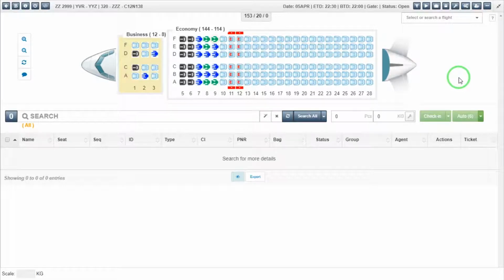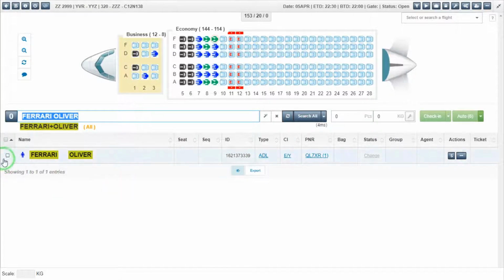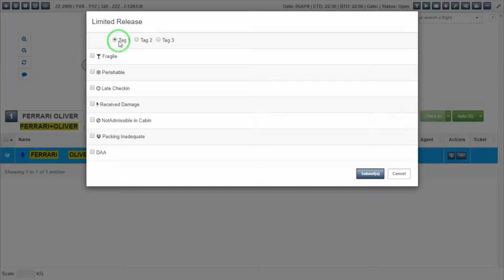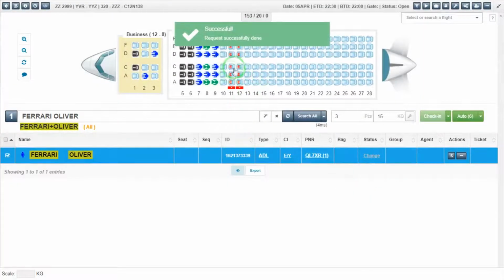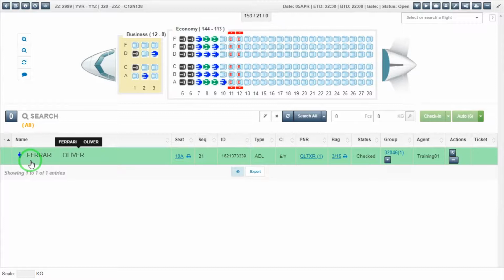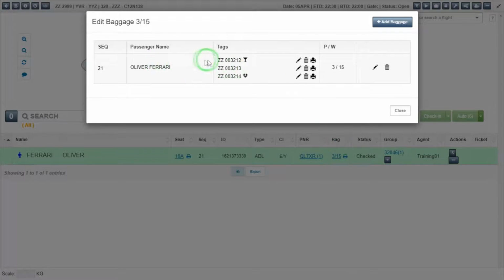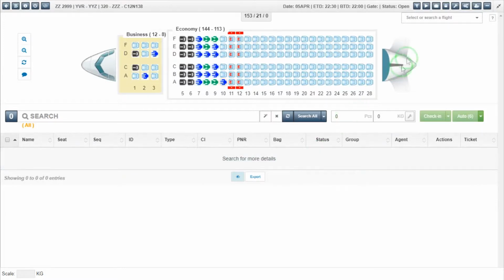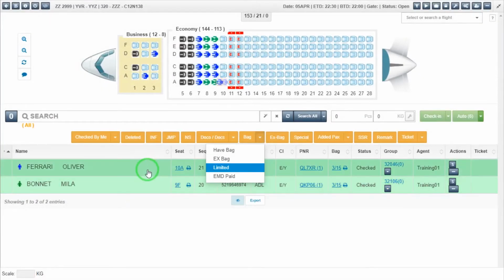Issuing Limited Tags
Departure Control System Tutorial: Issuing Limited Tags